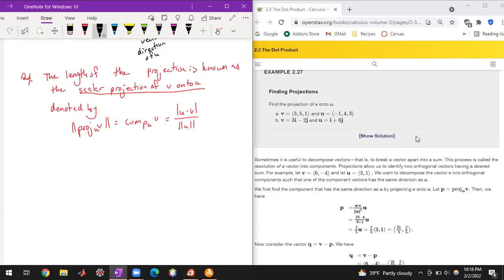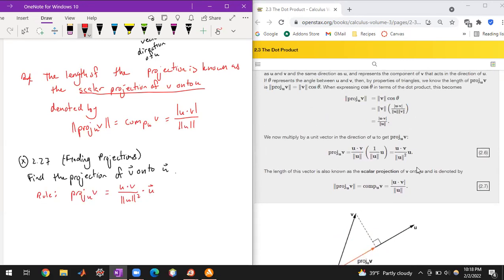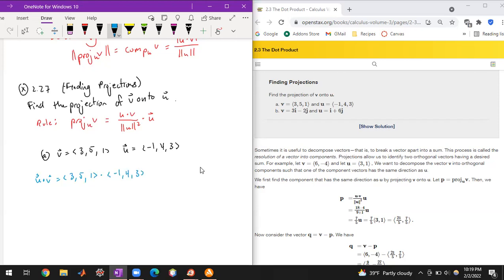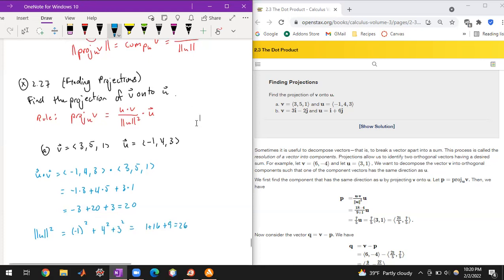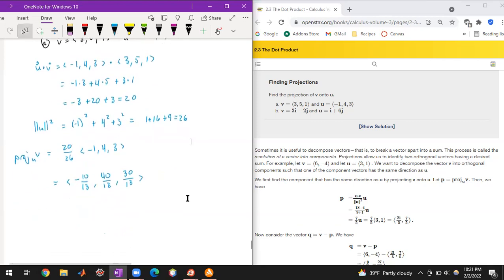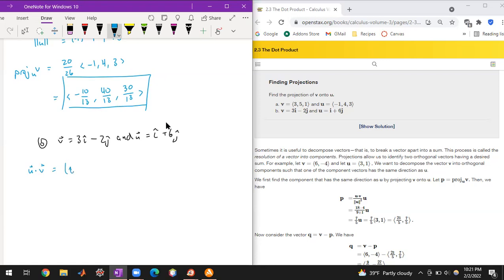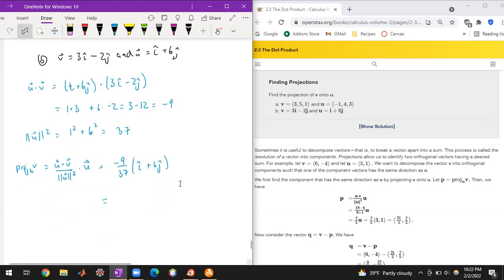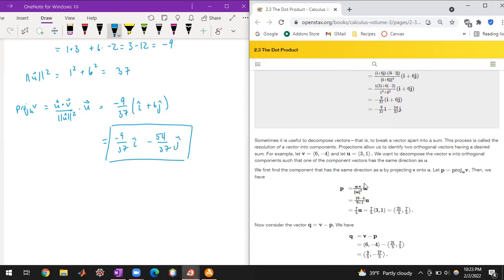[15] 2.3: Finding Projections, Example 2.27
Example 2.27:
Find the projection of one vector onto another